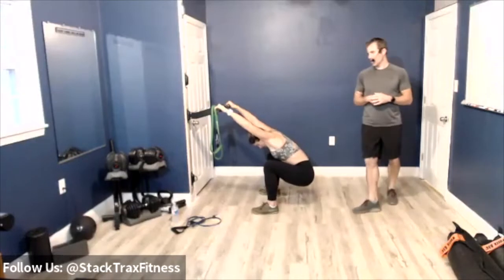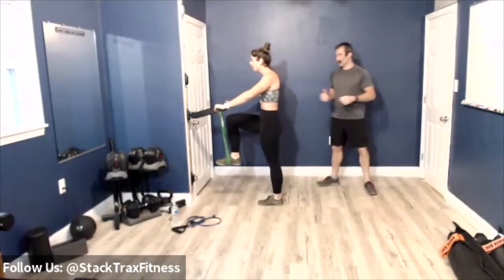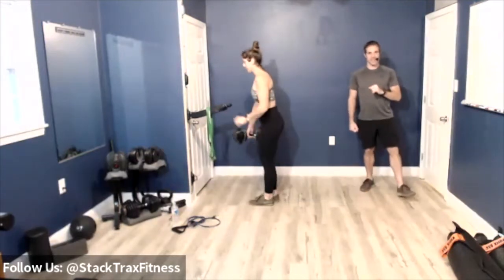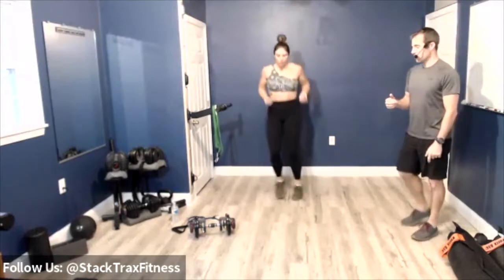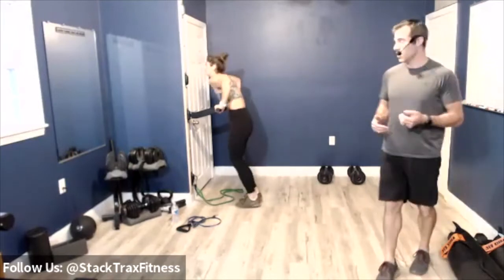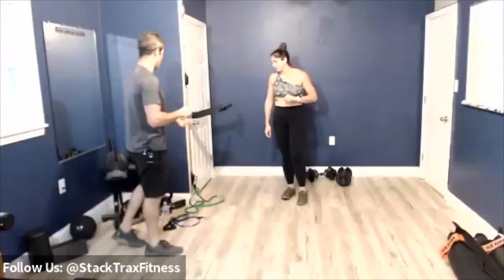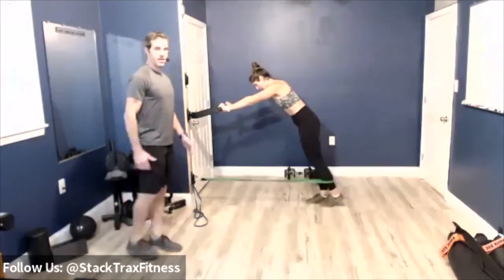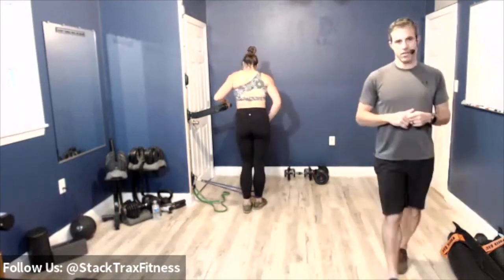Why You NEED This Lower Body Strength On-Demand Workout!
Get ready to transform your lower body strength with this on-demand workout! In just 35 minutes, you'll be able to boost your strength, stability, and overall fitness. Whether you're a pickleball enthusiast looking to improve your game, or simply want to stay active and healthy, this full body workout at home is perfect for you. Using dumbbells and incorporating HIIT principles, this stacktrax fitness workout will challenge your lower body and get your heart rate pumping. By incorporating strength training exercises, you'll not only improve your overall strength but also reduce your risk of injury and enhance your balance and coordination on the pickleball court. Follow along with this total body workout and take your fitness to the next level!